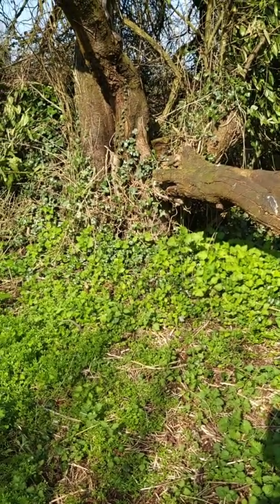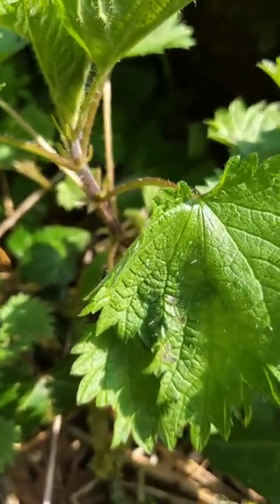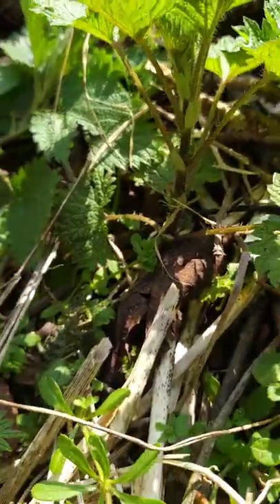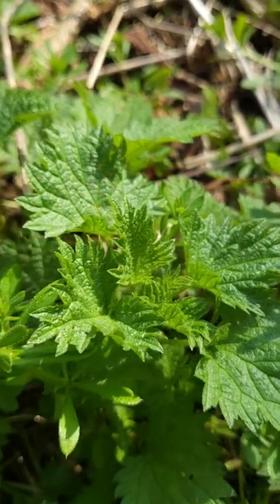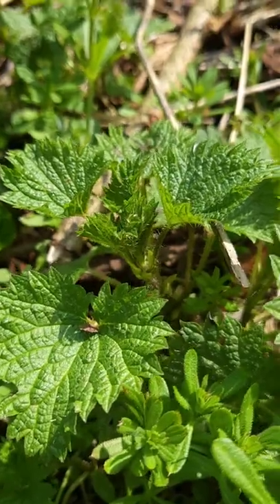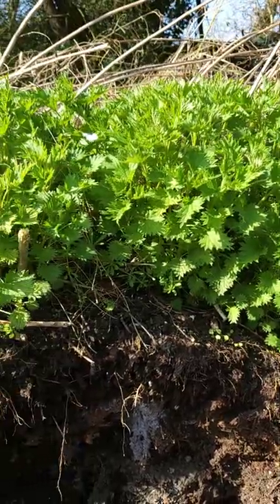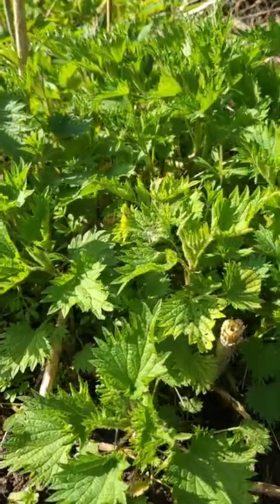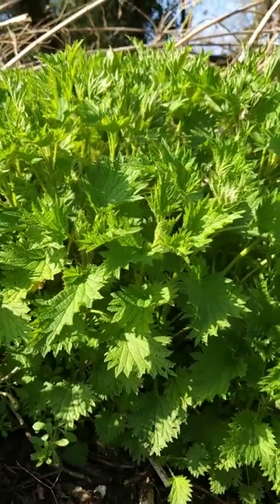Stinging Nettle - Weed or Superfood?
This is the first in a series of videos looking at the common weeds that can be found in your garden and hopefully changing your perspective of them by highlighting their benefits both nutritionally and to the gardener as a companion plant.